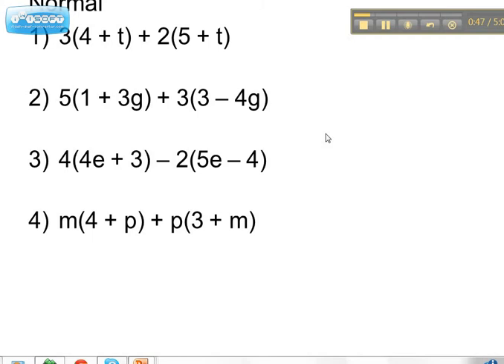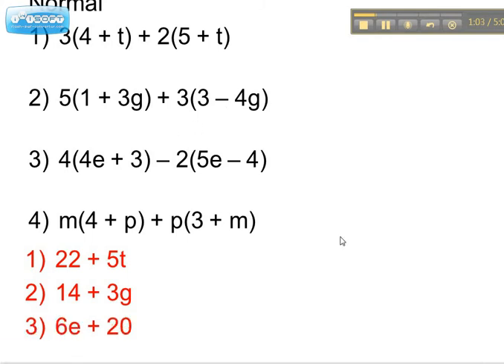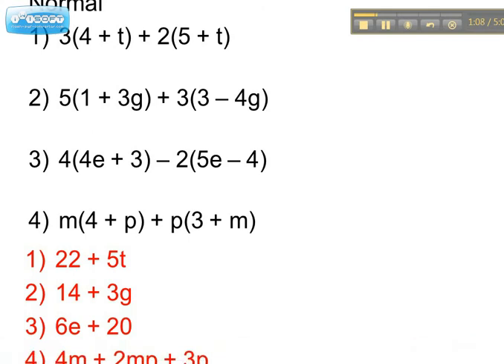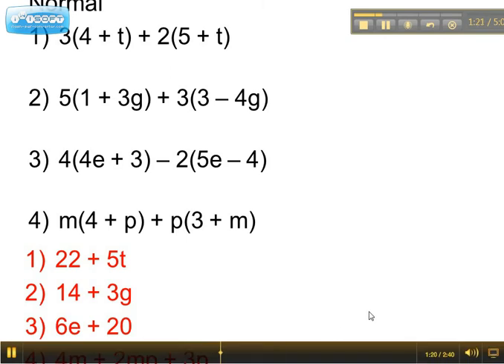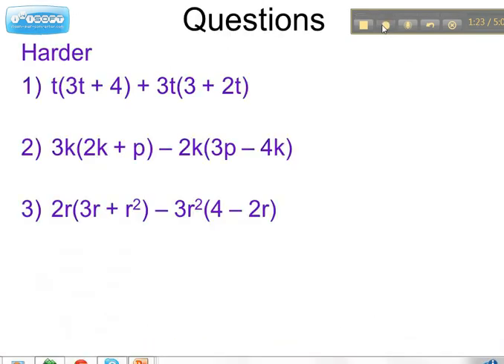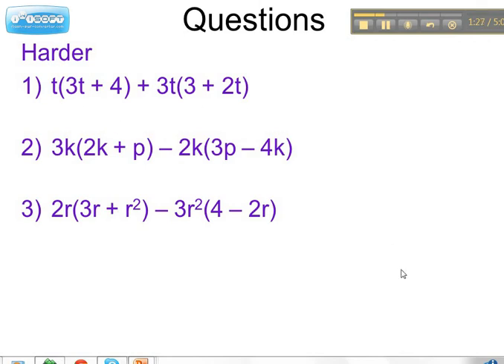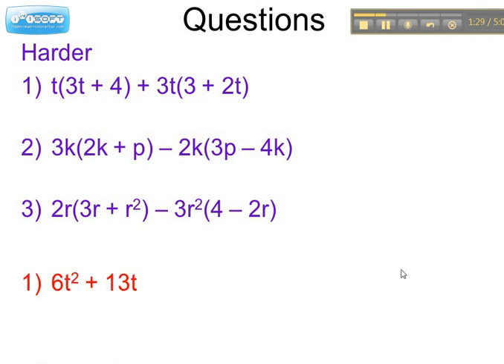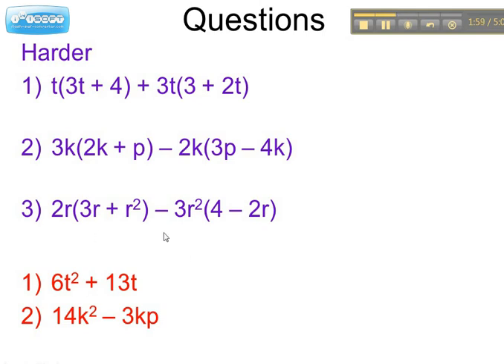expanding and simplifying questions